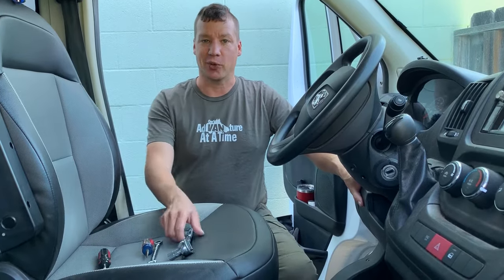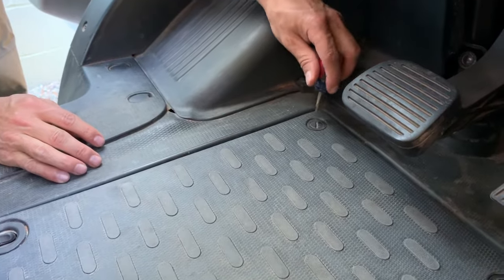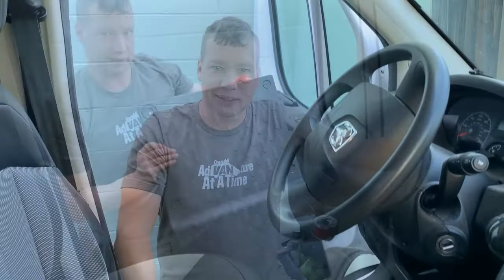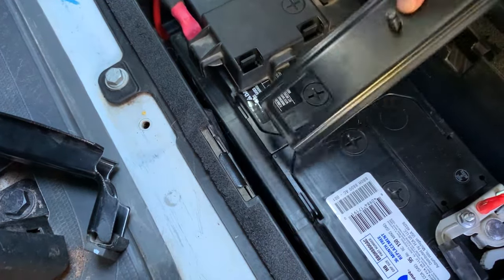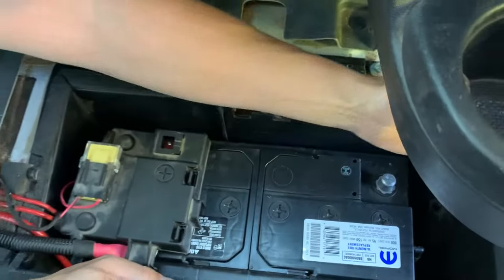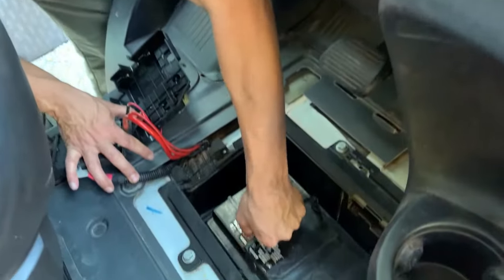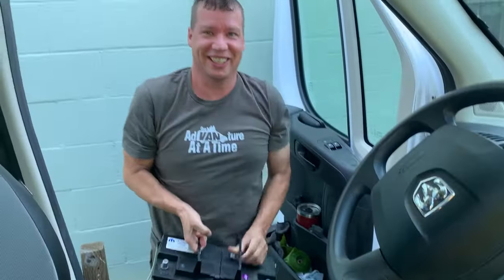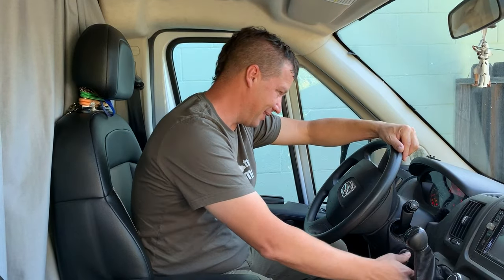"Citroen Jumper / Peugeot Boxer / Fiat Ducato/ Promaster- How To Change Your Battery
Dave shows you how easy it is to replace the battery in your Ram Promaster. Upon first glance it is very intimidating but rest assured you can do it.  This job requires only 4 tools and approximately 1 hour of your time. Please be careful when removing and attaching the battery leads and work safe.

 TOOLS YOU WILL NEED TO CHANGE THE BATTERY.
13mm deep socket ~
10 mm rachet Wrench ~
stubby screwdriver ~
screwdriver set ~
Ratchet socket wrench set ~
ratcheting wrench set 20 piece ~

Merchandise & stickers can be purchased straight from  Our Store @ oneadvantureatatime.com.

cpap tubing ~
1 1/4 whole saw ~
uniseal flexible tank adapter ~
channel lock plyers ~
duct tape ~
plumber seal tape ~
Dewalt drill ~

PROMASTER/TOOLS
cabin air filter~
engine air filter~
Rachet screwdriver~
3 piece bent screwdriver~
wratchet roll bag~
dremel saw max~
recovery boards~
ratcheting wretch set~
torque bit set~
quality axe~
tire repair kit~
jump starter~
jb weld~
tow strap~
code reader~

KITCHEN
berkey water filter ~
coleman stove~
Bar Sink~
soup bowls~
sink Faucet~
water pump~

VENTILATION
FAN-tastic fan ~